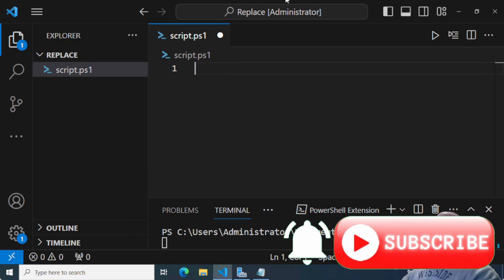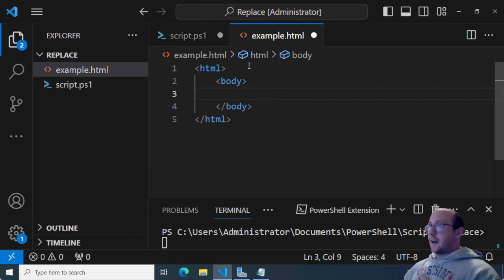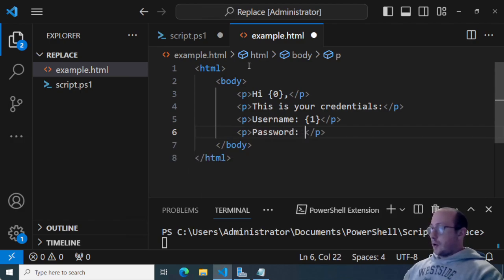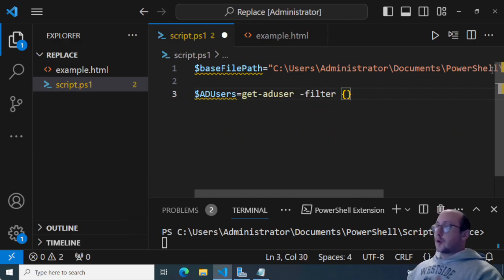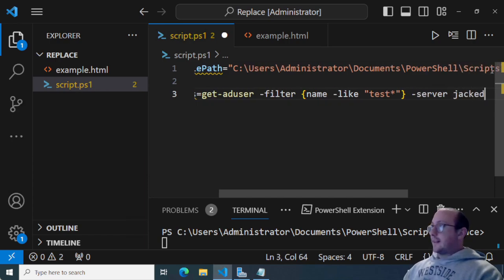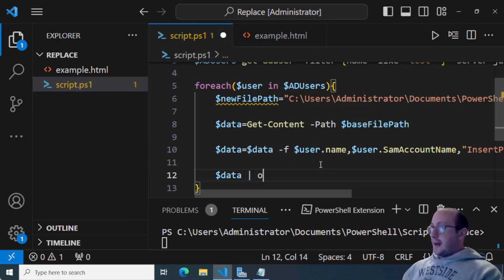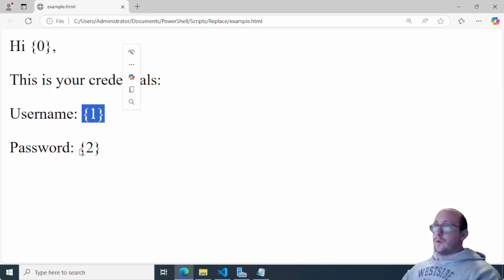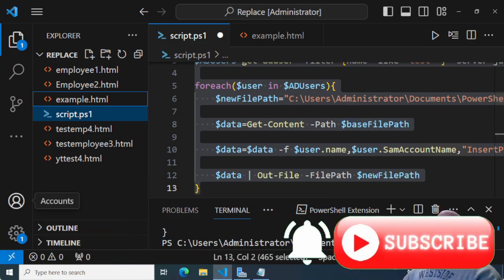PowerShell Quick Tips : Use PowerShell with template text/html files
Quick tips in PowerShell. In this video ill be going over how to use PowerShell   to do simple task like a mail merge or customizing text or html templates for multiple people